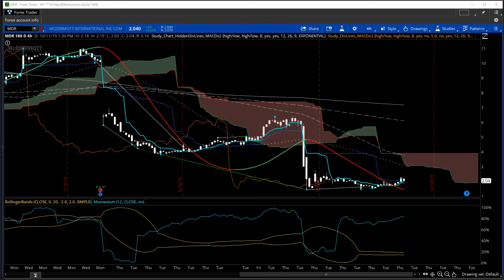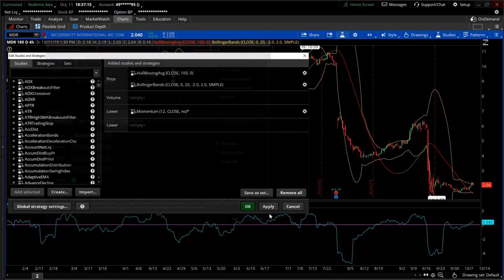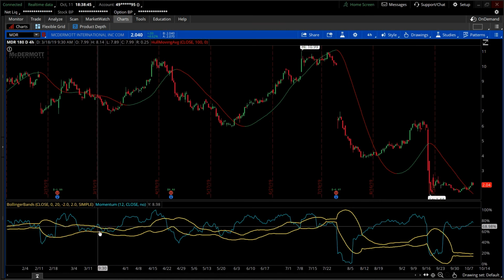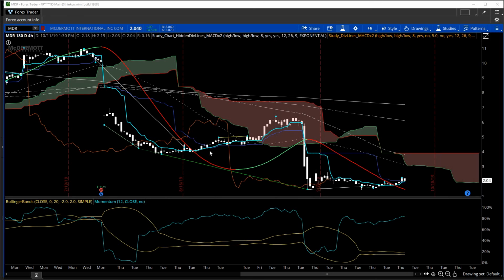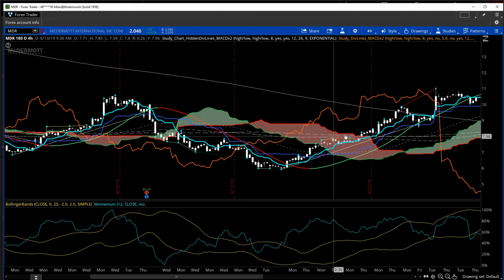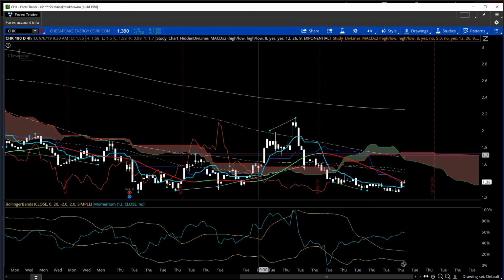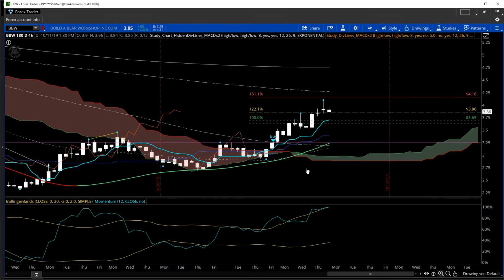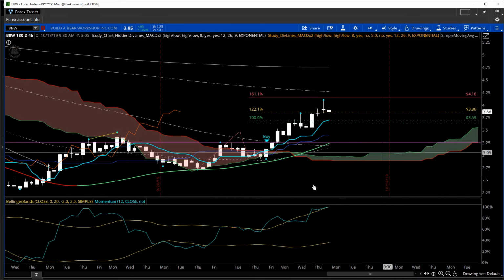Bollinger Bands with Momentum Indicator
How to use Bollinger Bands with momentum Indicators with different trading strategies for swing trading. Improve your odds in choosing a great stock from a flat stock by utilizing everything at your disposal.

Helping you understand how the market works by  providing you with the tools you need so you don't have to depend on other people online!

Your Support Is Appreciated And It Will Help Us Grow And Do Better For You.